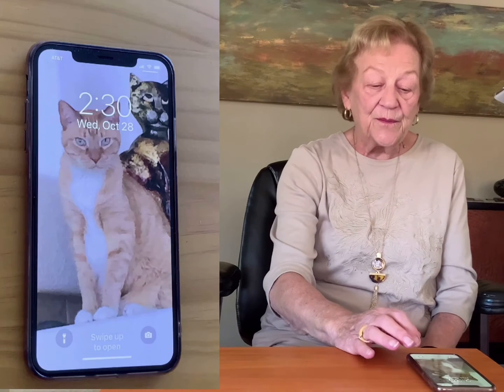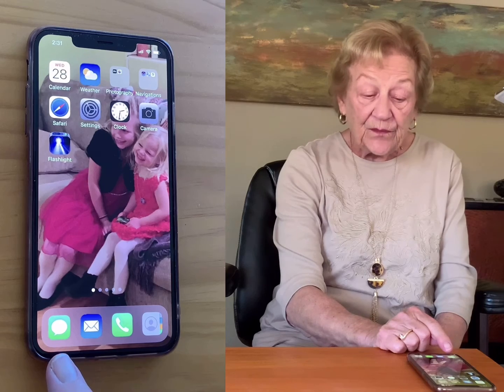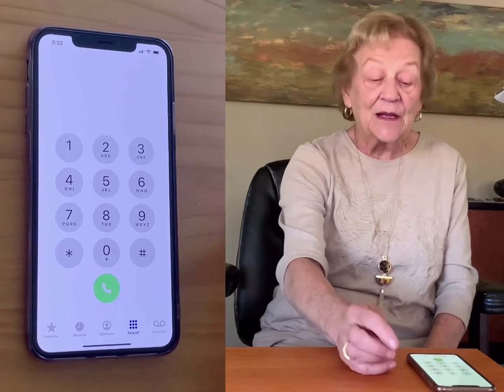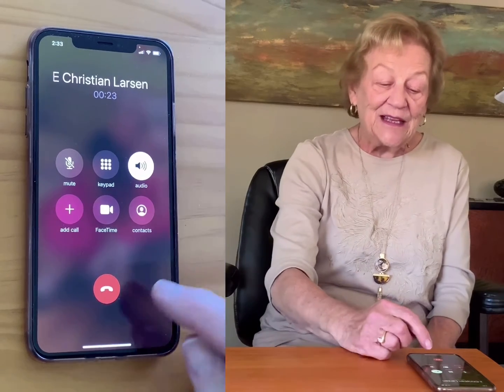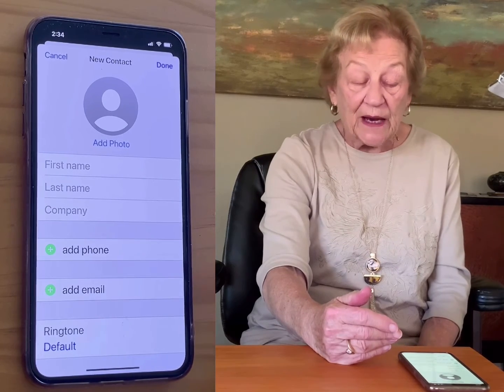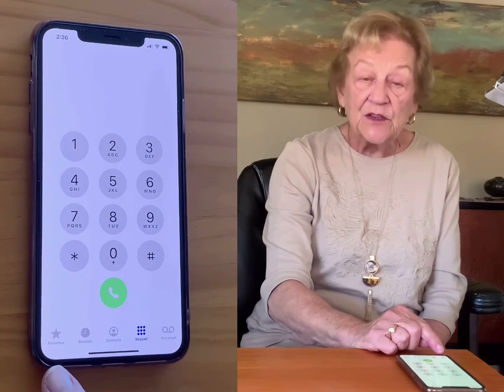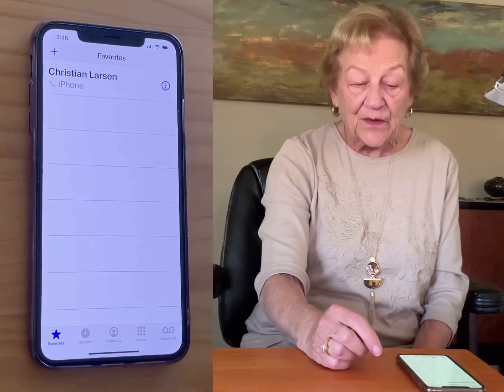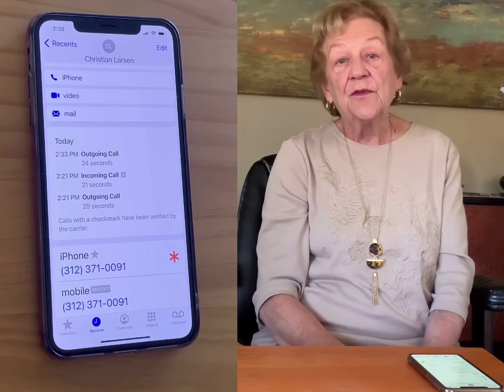iGrandma, Episode 3: Placing and Receiving Calls, Managing Contacts, and Using Voicemail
This episode of iGrandma will cover the fundamental reason you Seniors have your new iPhone! I will show you how to make and receive calls, as well as manage your lists of family members in your contacts. I will also review voicemail and other calling features like using speakerphone to make your calls easier